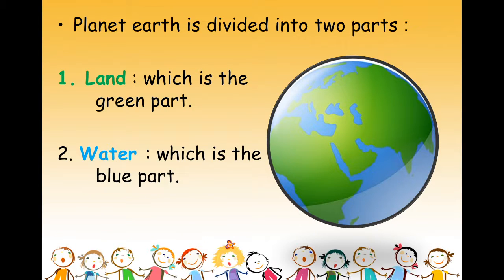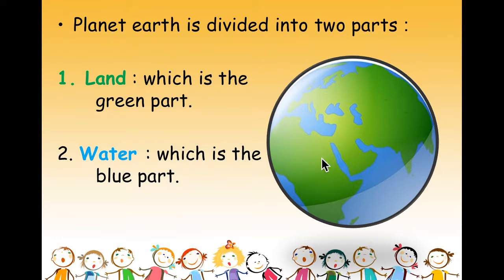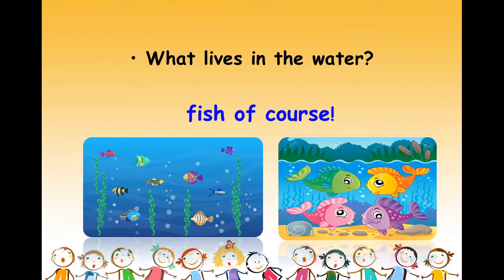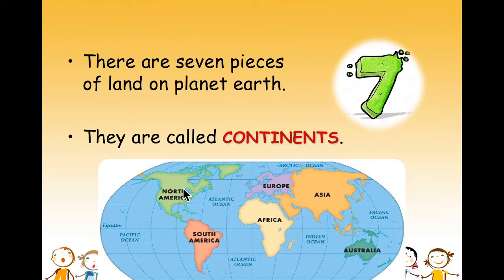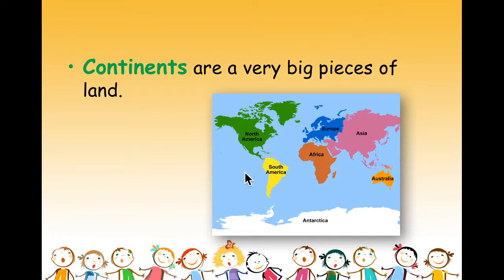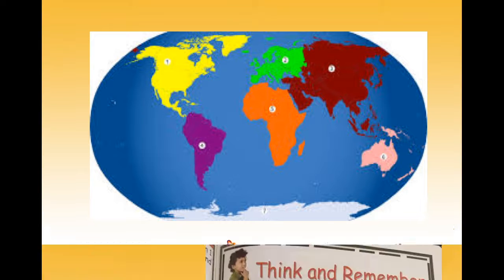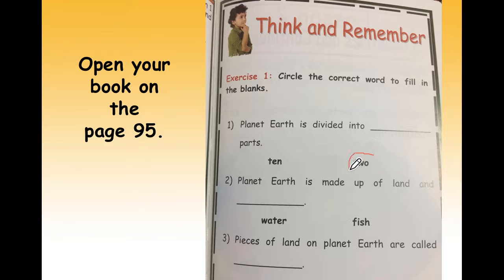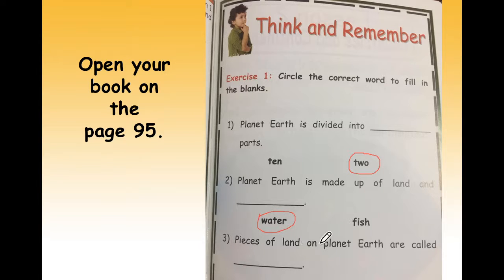We live on land part 1 Grade 1